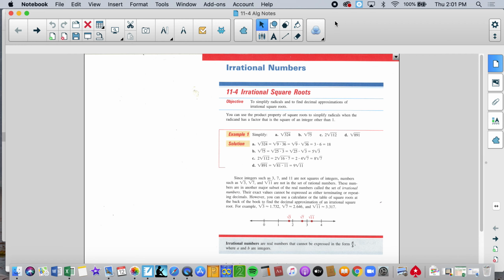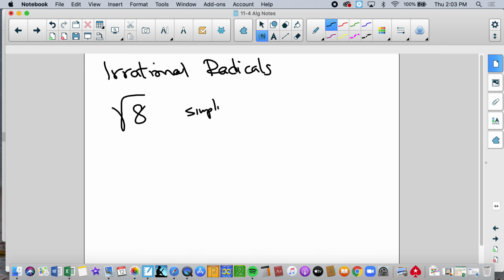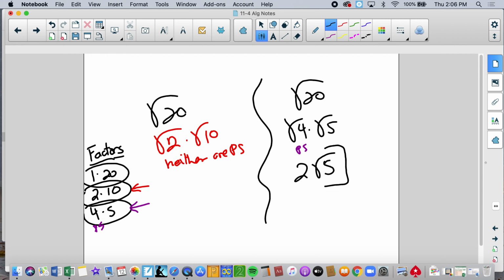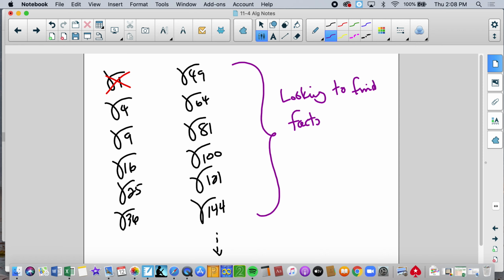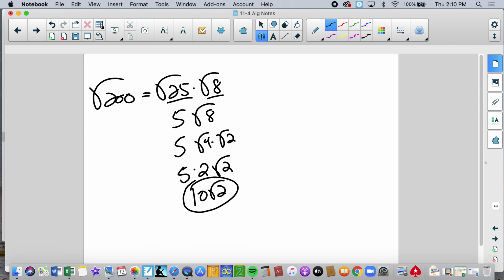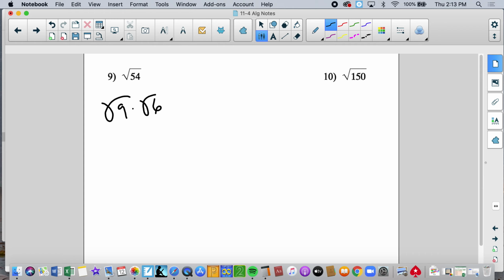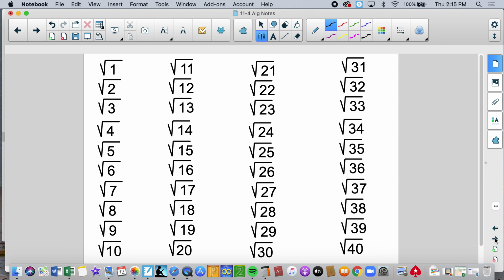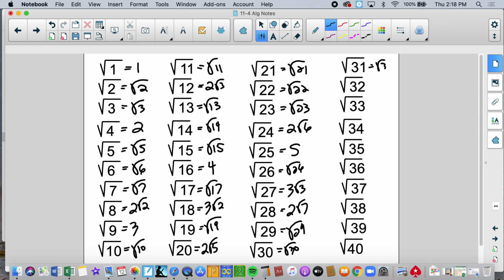11-4 Irrational Radicals Video